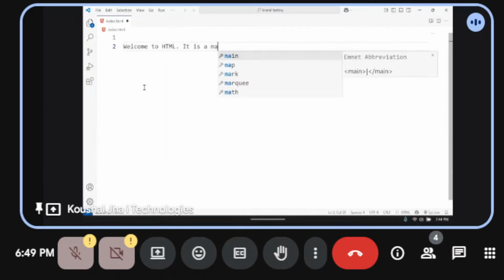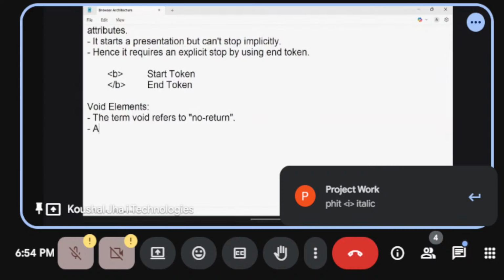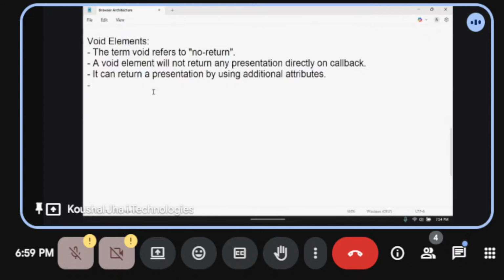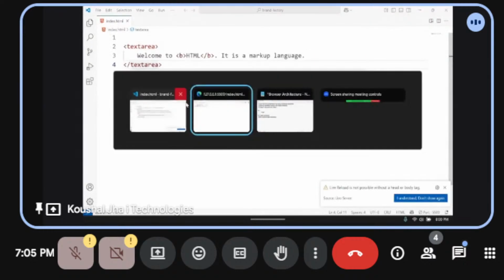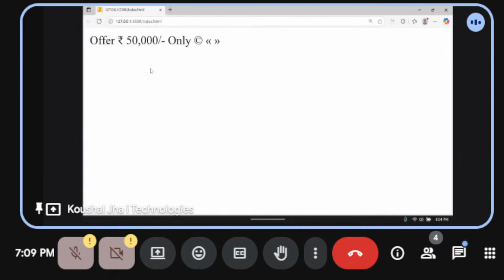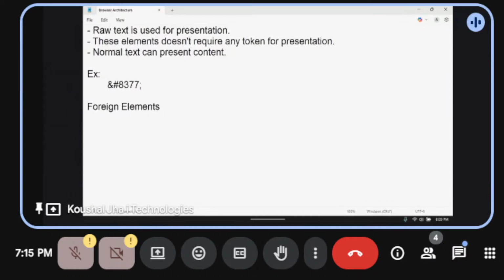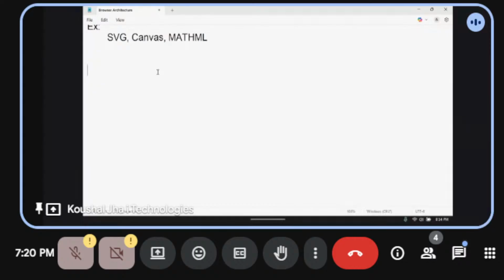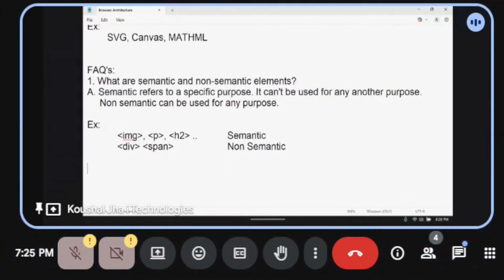UI Technologies | HTML Elements